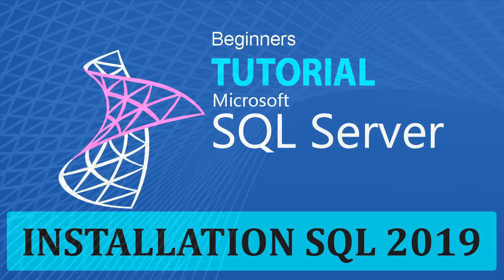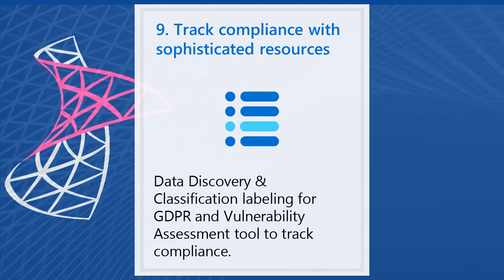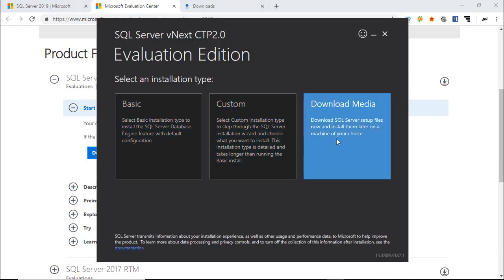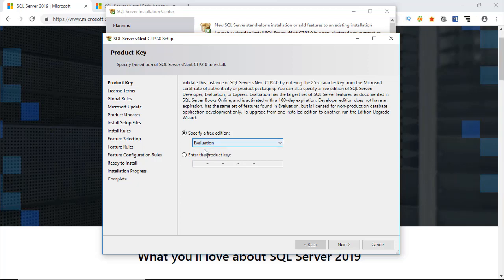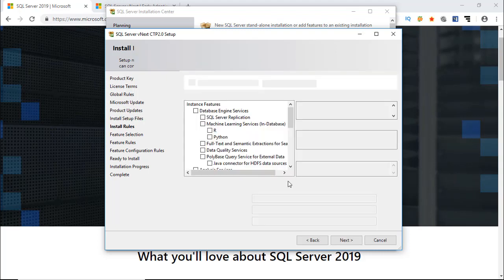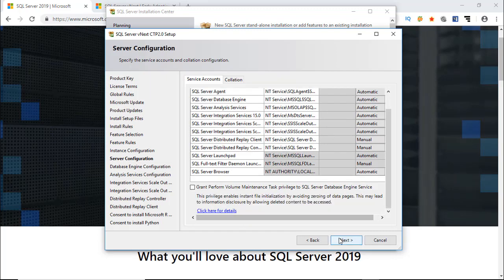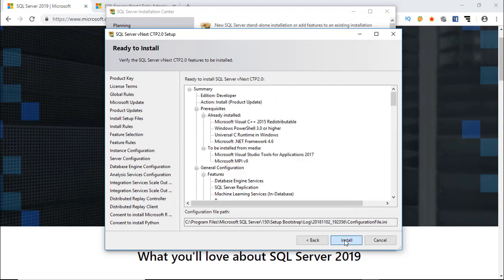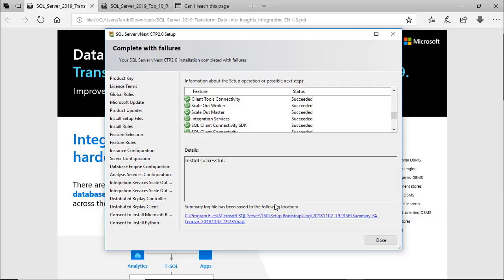INSTALLATION SQL SERVER 2019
THIS VIDEO IS FOR SQL SERVER 2019  INSTALLATION & TOP TEN FEATURES DEMONSTRATION. IT IS THE NEXT VERSION OF SQL SERVER. THERE WILL NO SQL SERVER 2018.
The following features are added or enhanced for SQL Server 2019 preview CTP 2.0.

Big Data Clusters:

Deploy a Big Data cluster with SQL and Spark Linux containers on Kubernetes
Access your big data from HDFS
Run Advanced analytics and machine learning with Spark
Use Spark streaming to data to SQL data pools
Use Azure Data Studio to run Query books that provide a notebook experience

Database engine:

UTF-8 support
Resumable online index create allows index create to resume after interruption
Clustered columnstore online index build and rebuild
Always Encrypted with secure enclaves
Intelligent query processing
Java language programmability extension
SQL Graph features
Database scoped configuration setting for online and resumable DDL operations
Always On Availability Groups - secondary replica connection redirection
Data discovery and classification - natively built into SQL Server
Expanded support for persistent memory devices
Support for columnstore statistics in DBCC CLONEDATABASE
New options added to sp_estimate_data_compression_savings
SQL Server Machine Learning Services failover clusters
Lightweight query profiling infrastructure enabled by default
New Polybase connectors
New sys.dm_db_page_info system function returns page information
SQL Server on Linux

Replication support:
Support for the Microsoft Distributed Transaction Coordinator (MSDTC)
Always On Availability Group on Docker containers with Kubernetes
OpenLDAP support for third-party AD providers
Machine Learning on Linux
New container registry
New RHEL-based container images
Memory pressure notification
Master Data Services

Silverlight controls replaced
Security

Certificate management in SQL Server Configuration Manager
Tools

SQL Server Management Studio (SSMS) 18.0 (preview)